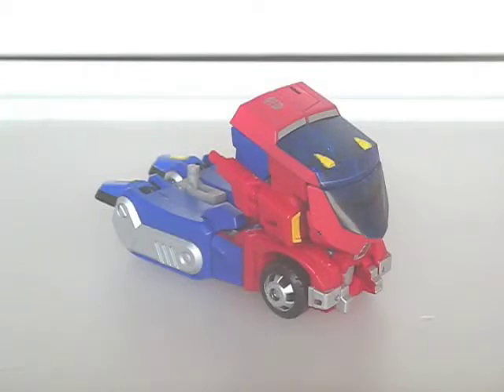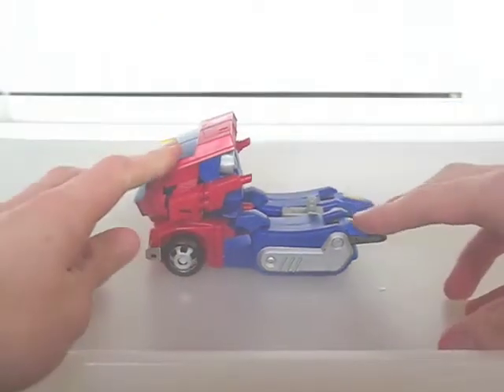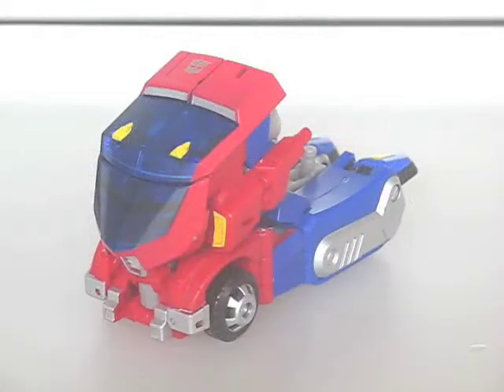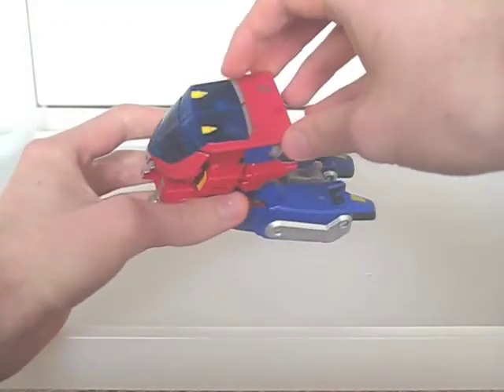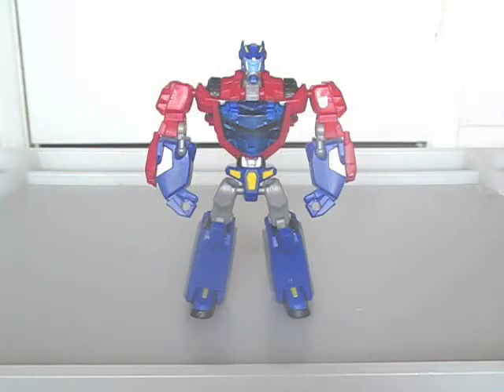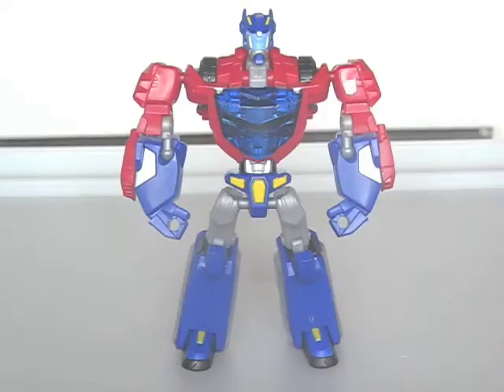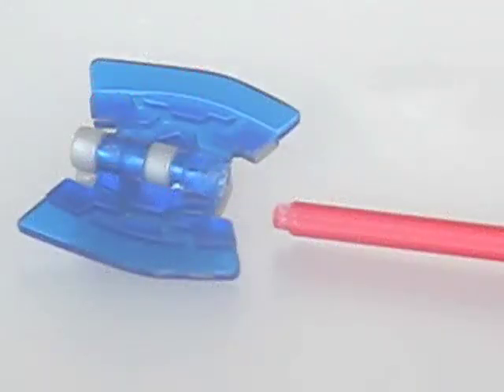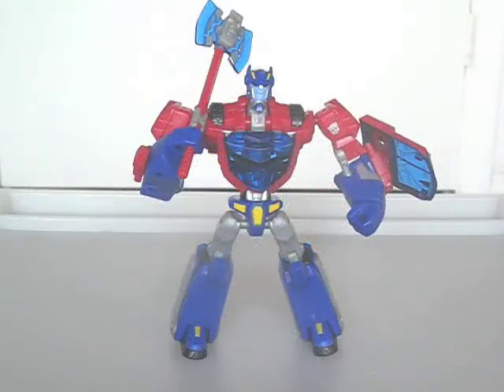Transformers - "Animated" Cybertron Mode Optimus Prime Review